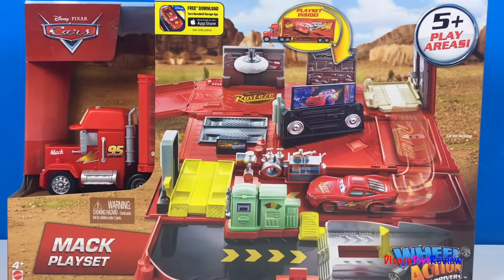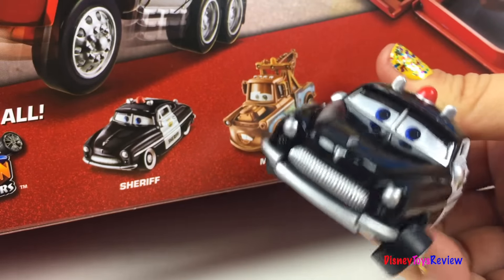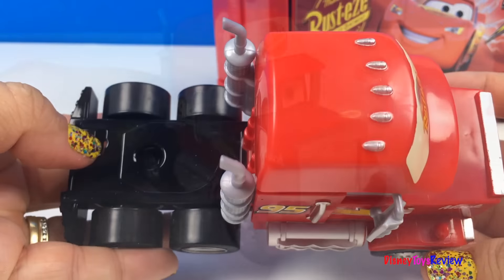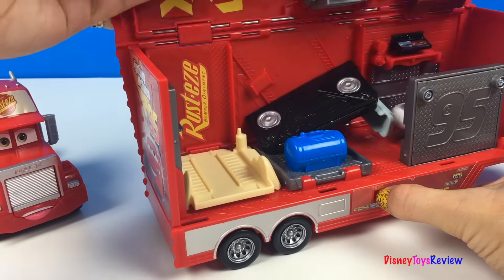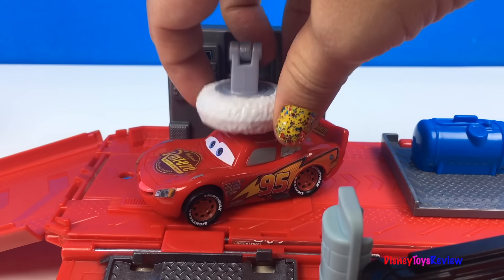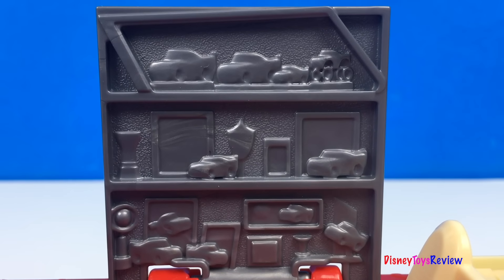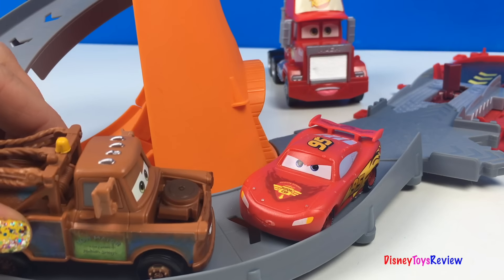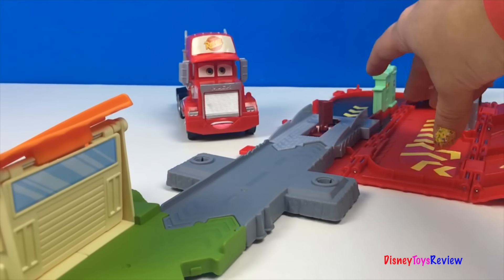DISNEY CARS MACK PLAYSET WHEEL ACTION DRIVERS WITH LIGHTNING MCQUEEN, RAMONE & MATER - UNBOXING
DisneyToysReview the toy channel presents another  unboxing video:
Disney Pixar Cars Mack Playset with wheel action drivers!

Today we are unboxing the Disney Pixar Cars Mack Playset with wheel action drivers. This mack truck has wheel action as well! You can unhook him from the trailer and push down on his back wheels and his grill opens! This is a fun addition to our wheel action drivers! Mack's Trailer opens up and reveals a fantastic playset! This playset has a buffing station, a couple different car lifts, a tv and a launcher! You can fix your car, tune your car and even ""paint"" your car! There is even a trophy case with all sorts of trophys from lightning mcqueen's races! This set even hooks onto other story sets!

Today we have several other wheel action drivers to play on this playset! We have Lightning Mcqueen, Doc Hudson, Sheriff, Mater and Ramone! You can also use other Disney Cars on this playset!